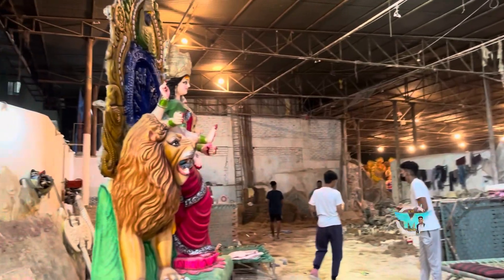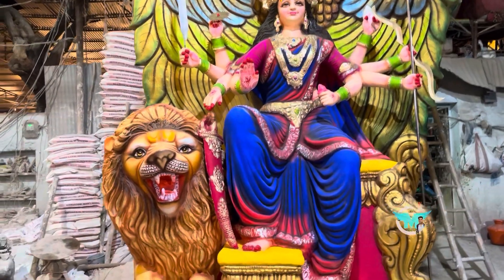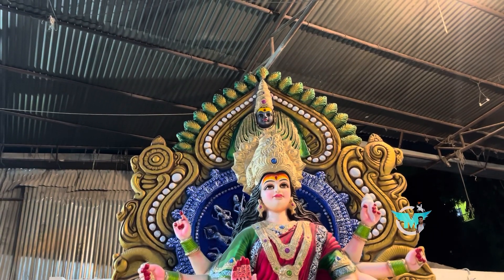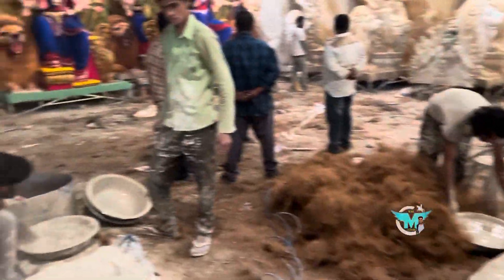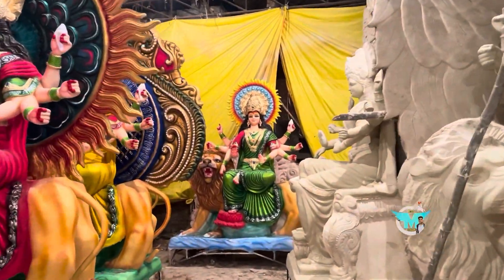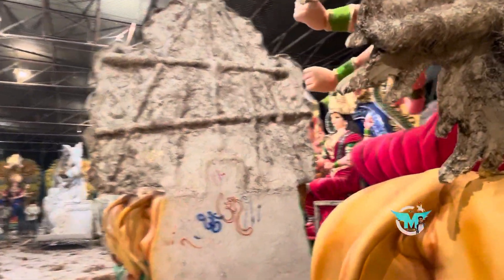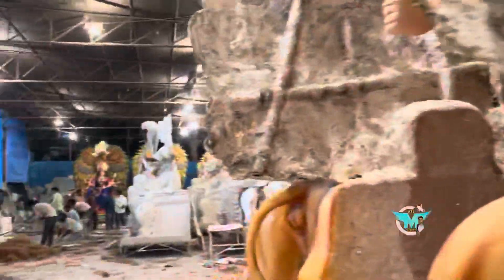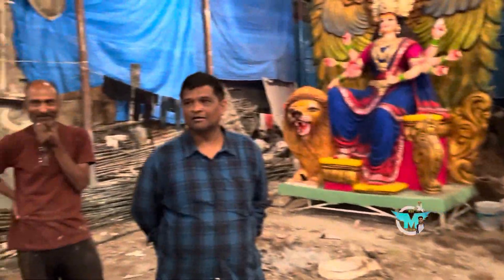Dhruv Singh Kalakar Durga Mata Idols 2023 | Hyderabad Durga Mata Idols | Mohit Creation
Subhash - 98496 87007